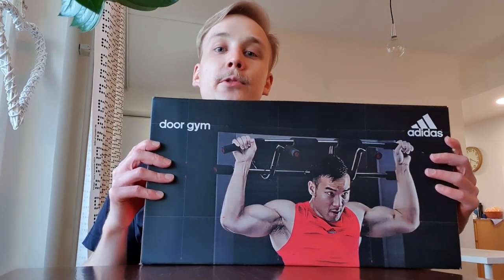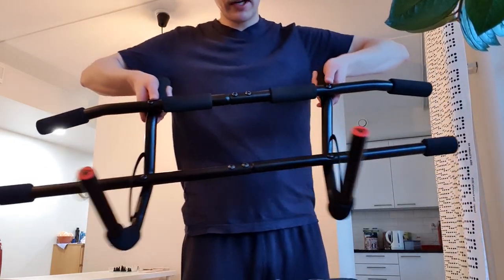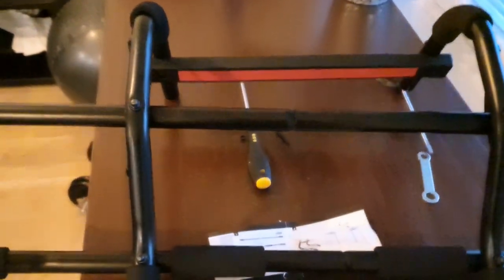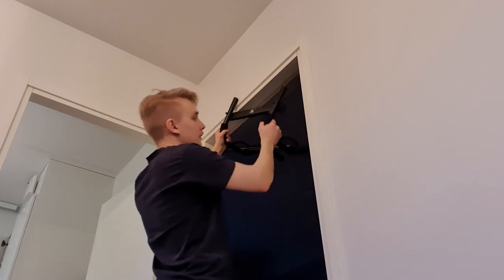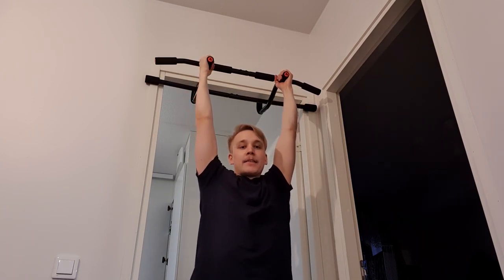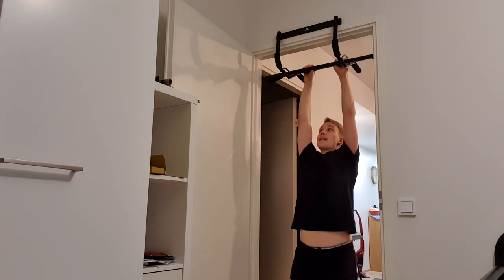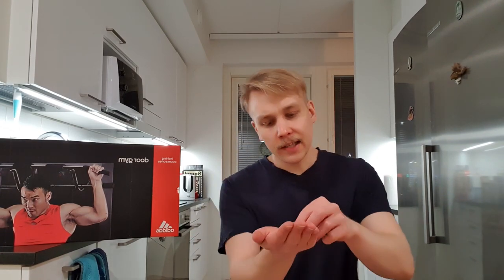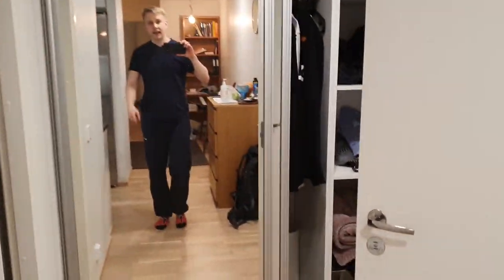Adidas Door Gym (Review) WHY NOT TO BUY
Should you buy Adidas Door Gym? In this video I will assemble / test the product and see how good it is for home workout.
Snapchat ▻ mairoutv
Instagram ▻ @mairoutv

About this product:

Designed with a counterbalance mechanism, the adidas Door Gym fits most frames for upper body training. Fitted with padded hand grips, the Door Gym helps target the back and biceps with 3 pull-up variations; also working the chest and triceps when used on the floor. Do pull-ups and workout safely at home.

 Fitted with foam door protectors, the bar minimises damage to the frame. With its unique structure the adidas Door Gym extends further from the door than most bars; allowing you to perform complete pull-ups.

Features:
Foam padded door protectors
Three grip positions
Unique structure for optimal performance
98 cm x 46 cm x 27 cm

The adidas Door Gym is a cost-effective, space efficient and versatile piece of home training equipment designed to build your upper body strength and improve your posture by straightening your shoulders and strengthening your core and back.

The Door Gym has been designed to stand the test of time and carry a lot of weight without any concern. The maximum user weight is 110kg (over 17 stone). With its unique structure, the Door Gym extends further from the door than most bars and the height is also adjustable, allowing you to perform complete pull-ups.

Quick to assemble, the Door Gym comes with a 2-year warranty, easy to follow instructions and a dedicated adidas UK helpline and online chat, should you require any product support.

Adidas AG is a multinational corporation, founded and headquartered in Herzogenaurach, Germany, that designs and manufactures shoes, clothing and accessories. It is the largest sportswear manufacturer in Europe, and the second largest in the world, after Nike. It is the holding company for the Adidas Group, which consists of the Reebok sportswear company, 8.33% of the German football club Bayern Munich, and Runtastic, an Austrian fitness technology company. Adidas' revenue for 2018 was listed at €21.915 billion.

A pull-up is an upper-body strength exercise. The pull-up is a closed-chain movement where the body is suspended by the hands and pulls up. As this happens, the elbows flex and the shoulders adduct and extend to bring the elbows to the torso.

The term chin-up, traditionally referring to a pull-up with the chin brought over the top of a bar, was used in the 1980s to refer to a pronated, or overhand, grip, with a supinated, or underhand, grip being called a "reverse-grip" chin-up.  In later decades, this usage has inverted, with some using "chin-up" to refer to a pull-up done with a supinated hand position, while "pull-up" refers specifically to the exercise done with a pronated hand position.

Pull-ups use many different muscles of the upper body, including the latissimus dorsi and the biceps brachii.

▼My other channels ( ͡o ͜ʖ ͡o)▼